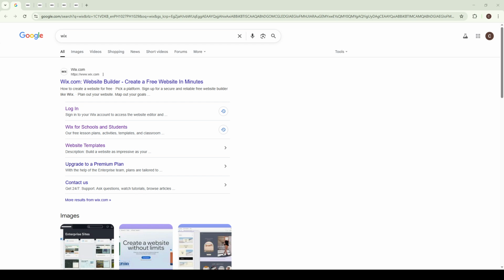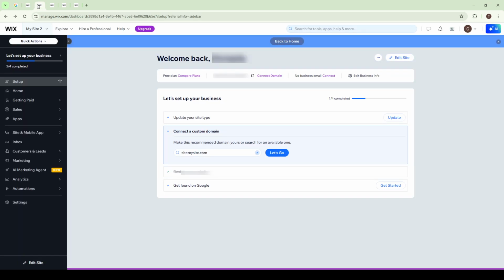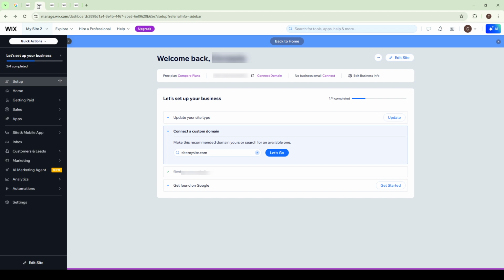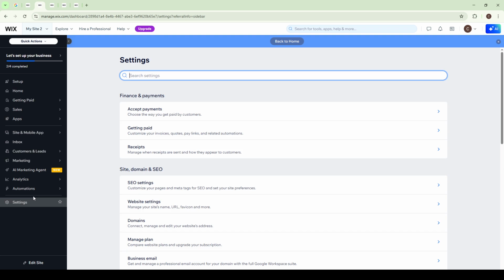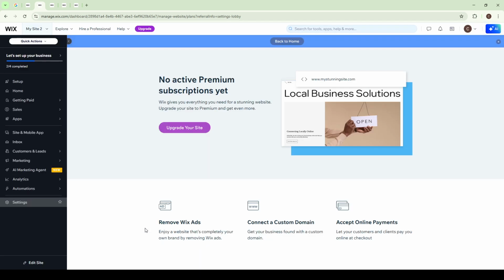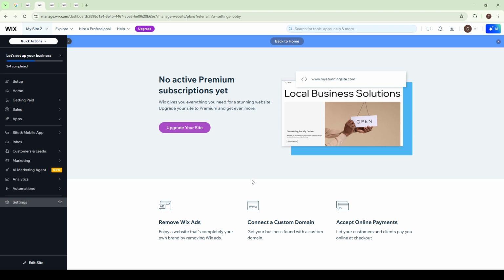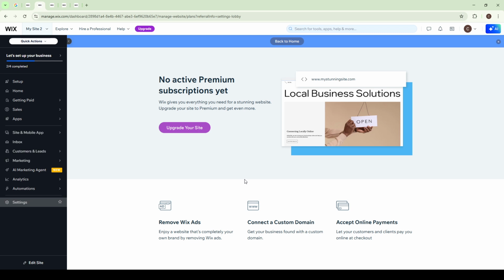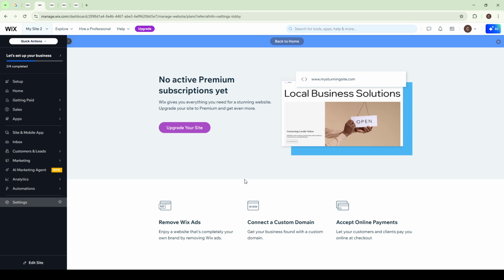How to Unsubscribe from Wix [2026 Full Guide]